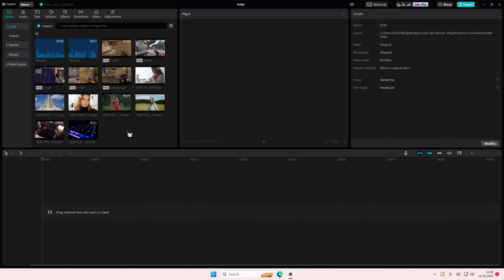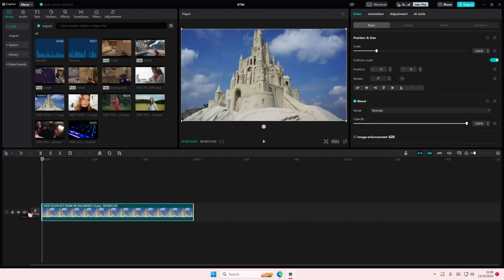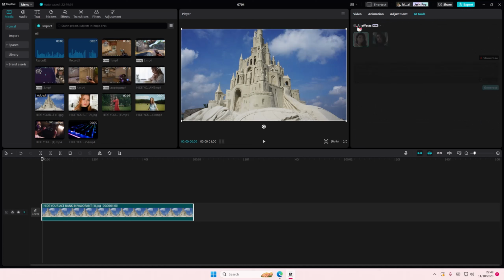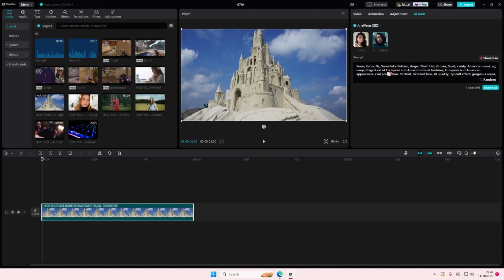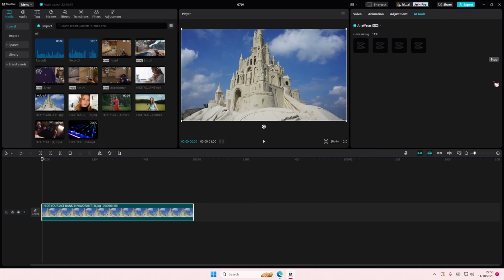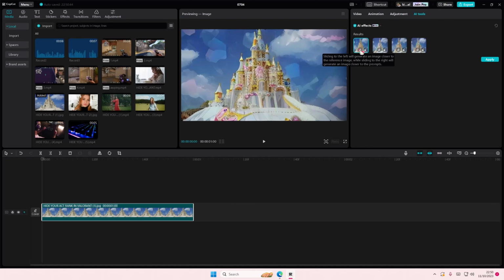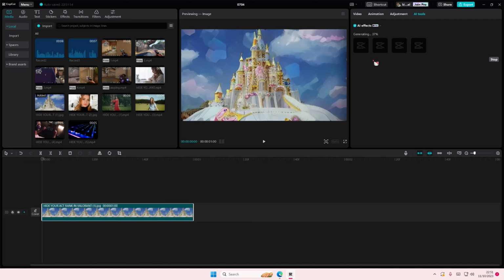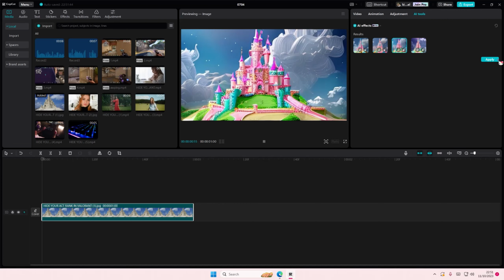Want To Generate AI Images Using Prompts Of Your Choice On CapCut PC? Here's How You Can!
This tutorial will show you how you can generate AI images on CapCut PC.